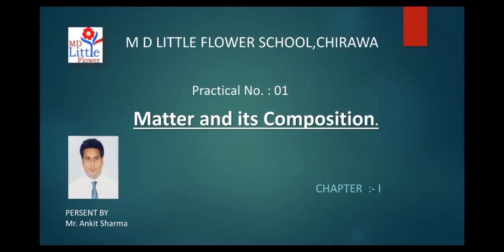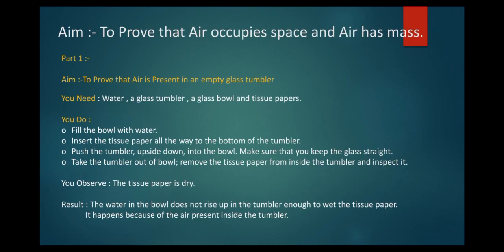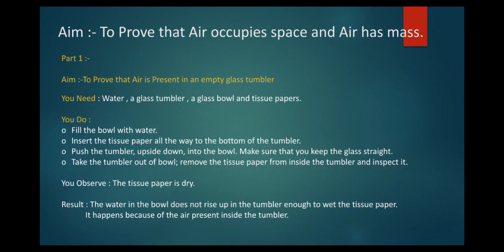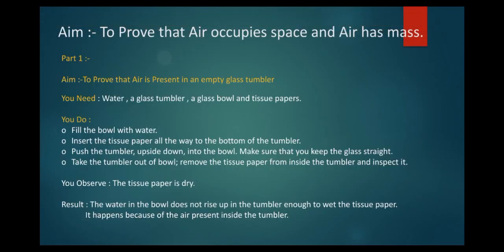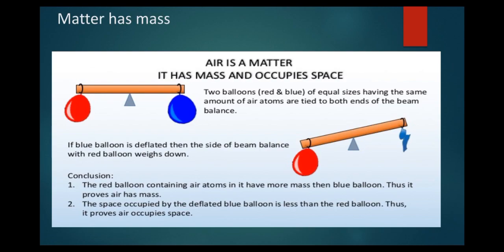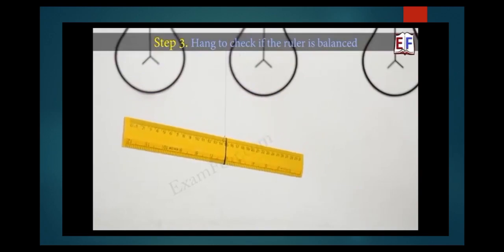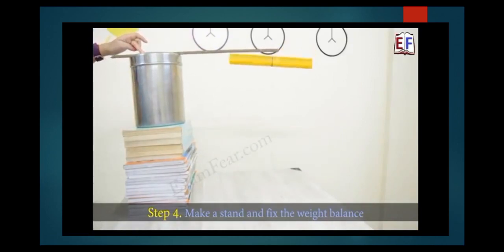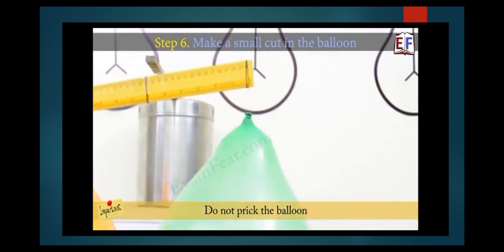Practical no 1 || Air occupies space and it has mass.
Air occupies space and it has mass.